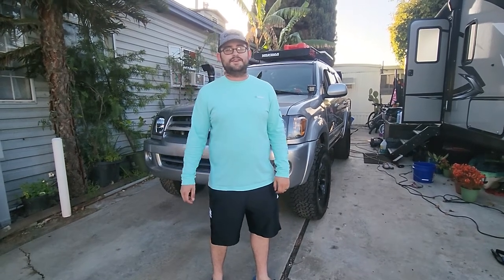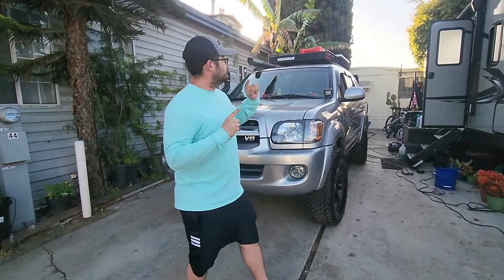We are back! Update.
Hey everyone! Sorry we've been gone so long but we're back with some new content and an explanation!